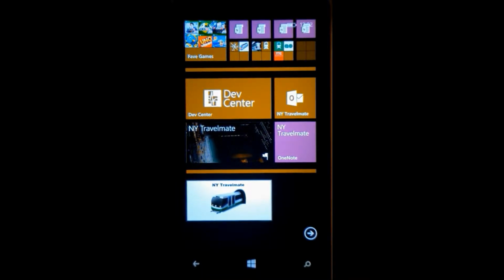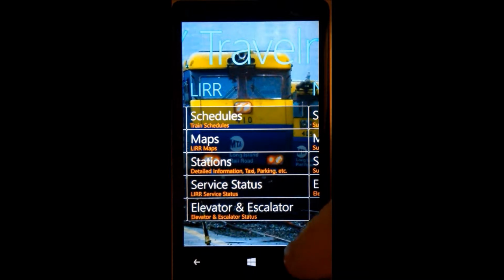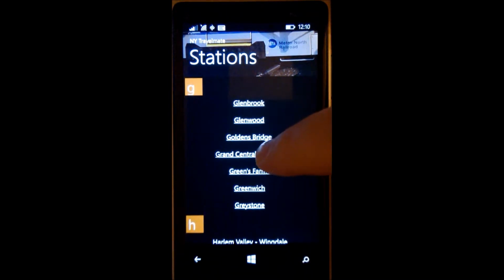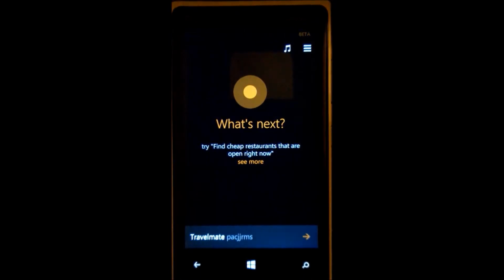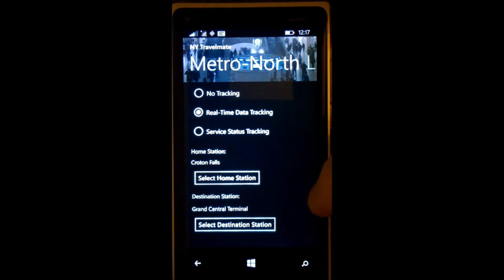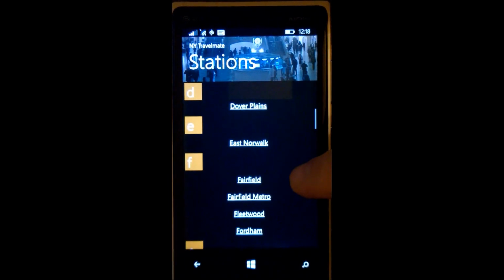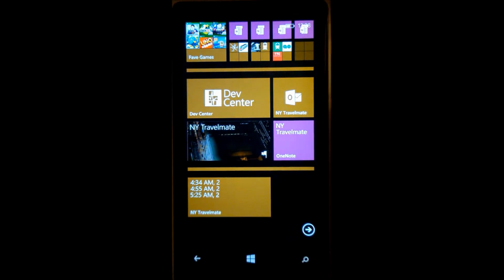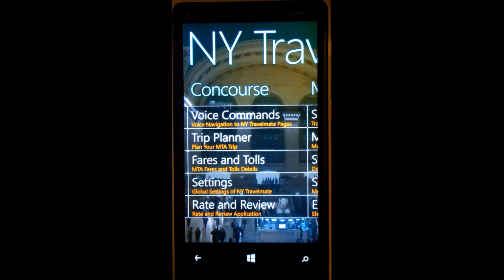NY Travelmate 1.3 demo prepared for MTA App Quest 3.0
NY Travelmate 1.3 demo showing application feature set of upcoming version to be published in February 2015.